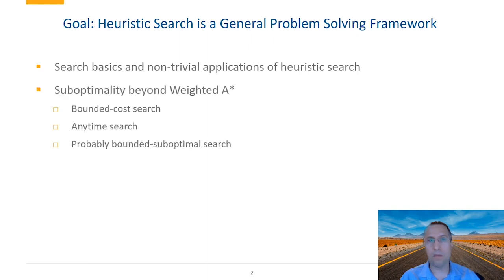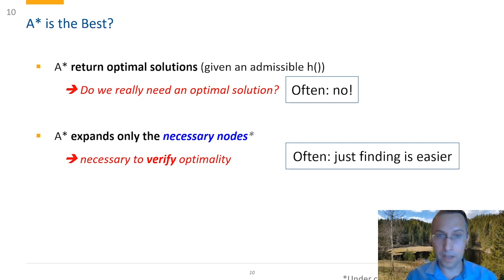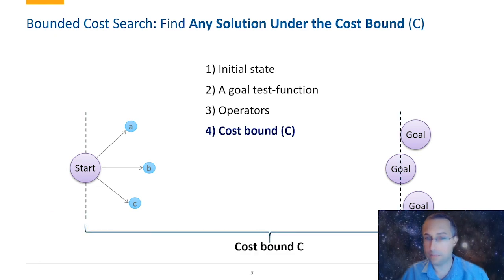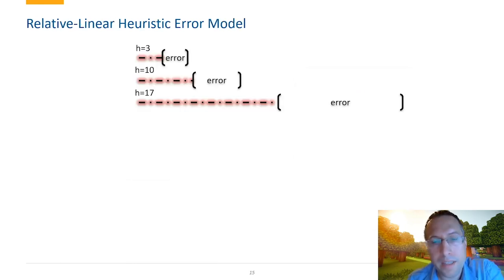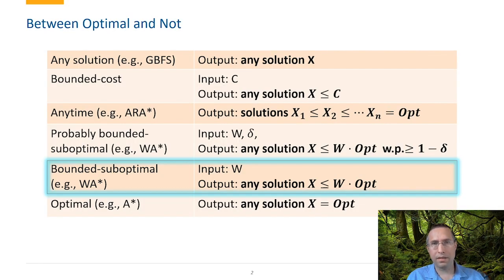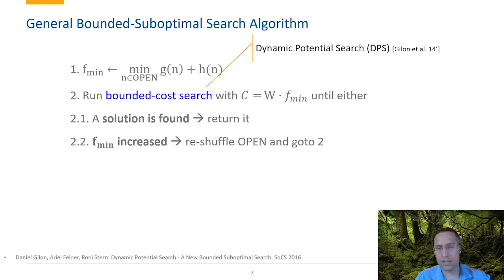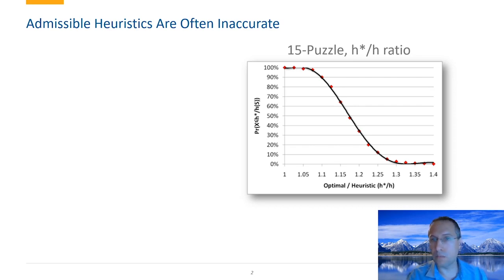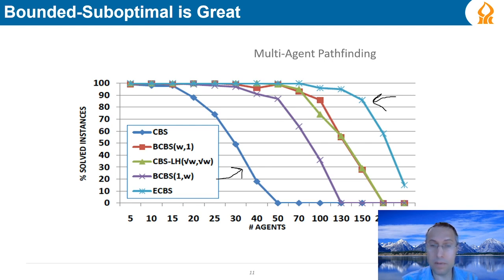SoCS 2020 Master Class: Domain-dependent and Domain-independent Suboptimal Heuristic Search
SoCS 2020 Master Class.

Use the SoCS 2020 Forum ) and the SoCS Discord Server for interacting with the speaker, and for questions.

Roni Stern -- Domain-dependent and Domain-independent Suboptimal Heuristic Search

Heuristic search is a general problem-solving method. The theory for using heuristic search to find optimal solutions is well-understood, with fundamental algorithms such as A* and IDA* and theory about their effectiveness. However, many real-world problems are just too difficult to be solved optimality.
In this talk I will cover a range of heuristic search algorithms that trade-off optimality for runtime in different ways. This includes suboptimal algorithms such as Greedy Best-First Search; bounded-suboptimal search algorithms such as Weighted A*, A*epsilon, Explicit Estimation Search, and Dynamic Potential Search; anytime search algorithms such as Anytime Weighted A* and Anytime Repairing A*; and bounded-cost search algorithms.
Finally, I will show several examples where domain-dependent information, beyond the heuristic function, can be used to create better suboptimal search algorithms.